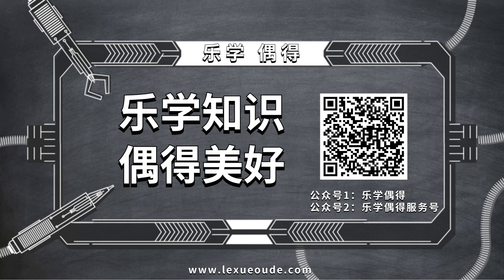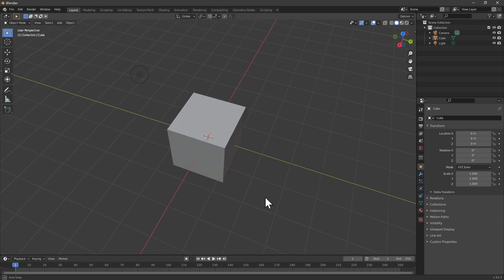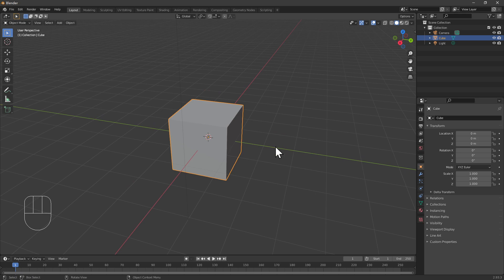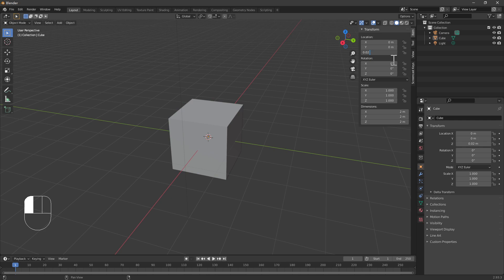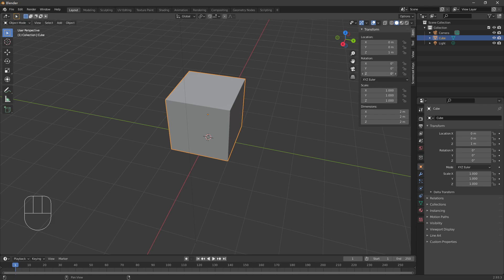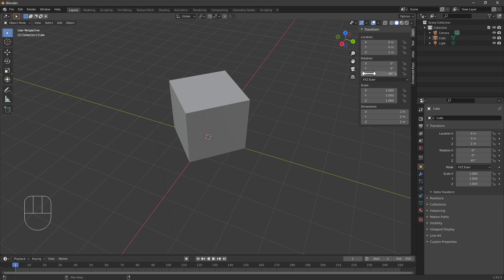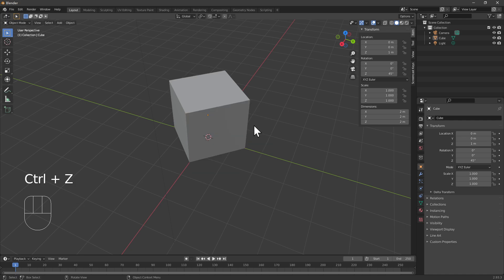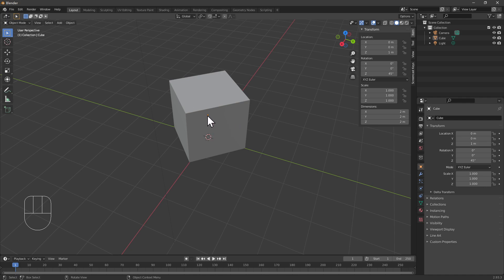Blender18 spear example1